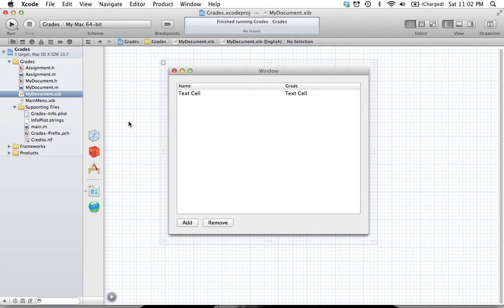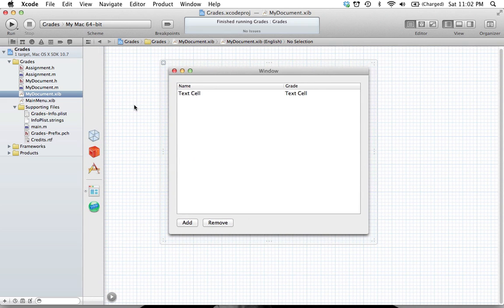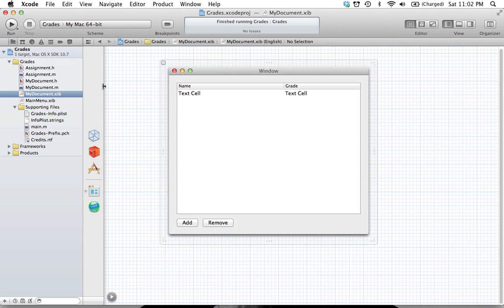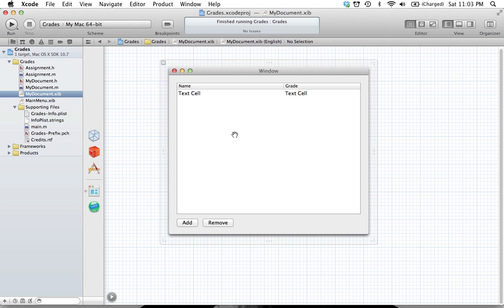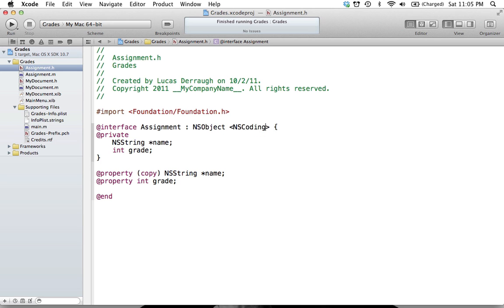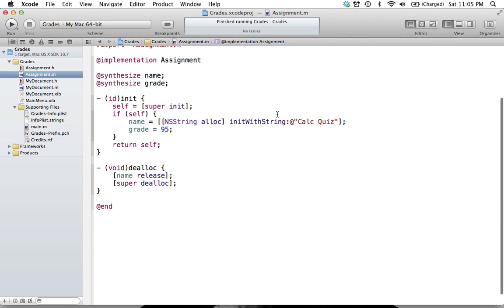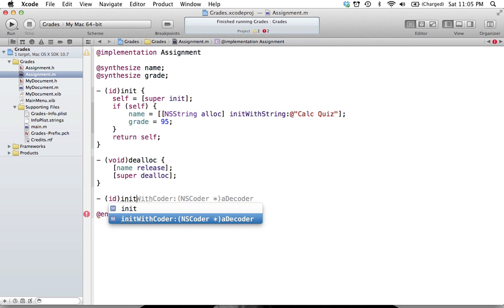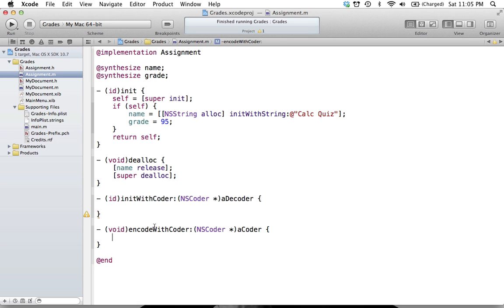Cocoa Programming L22 - Saving Documents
How to save and load data in a document-based application